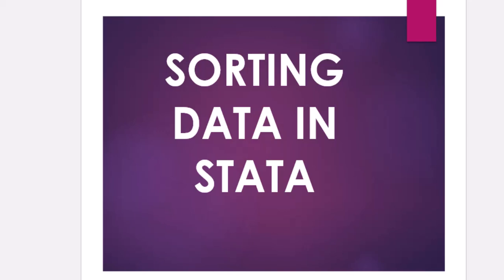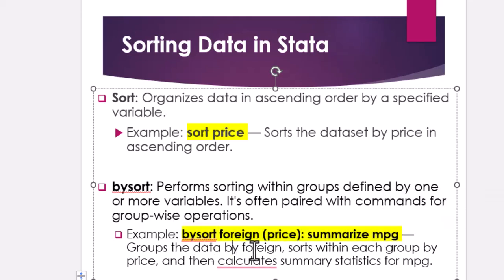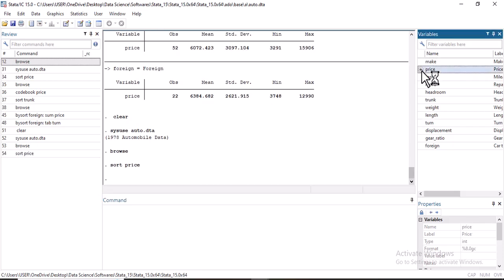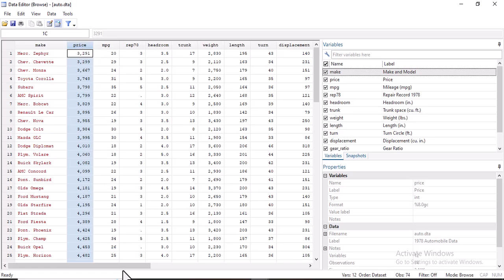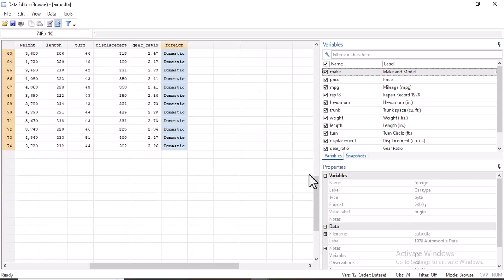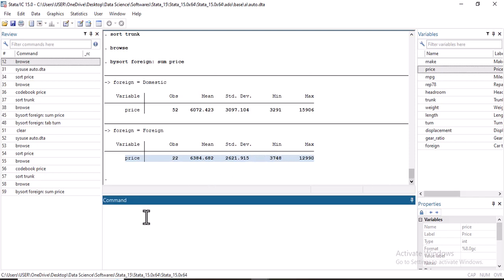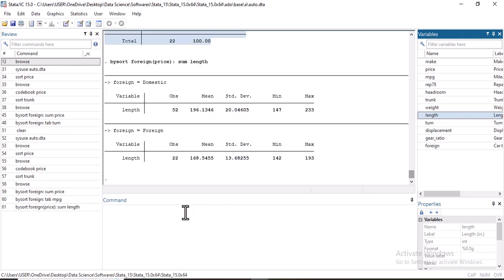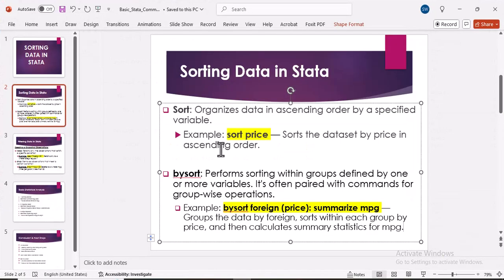11. Sorting Data in Stata || Using 'sort' and 'bysort' Command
This tutorial demonstrates how to Sort data in Stata using 'sort' and 'bysort' command || Basic Stata commmand in loading and exploring data in Stata
0:00 Introduction to sorting command
2:00 importing data into
2:50 'sort' command in stata
5:10 'bysort' command in stata